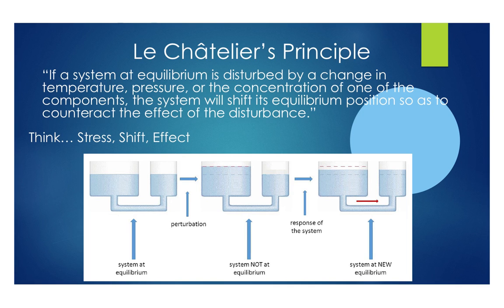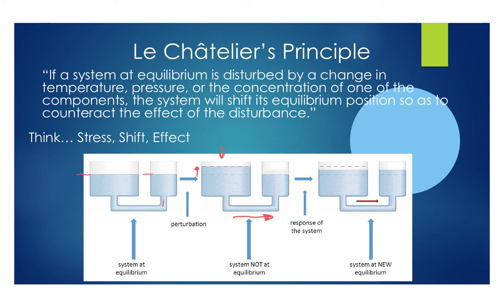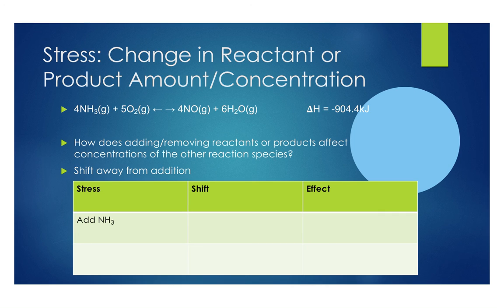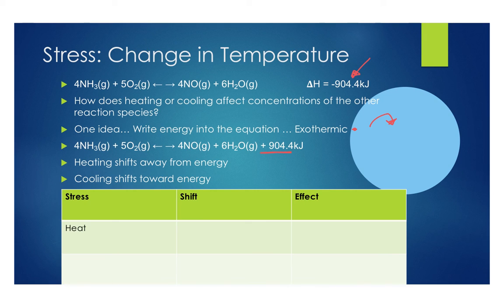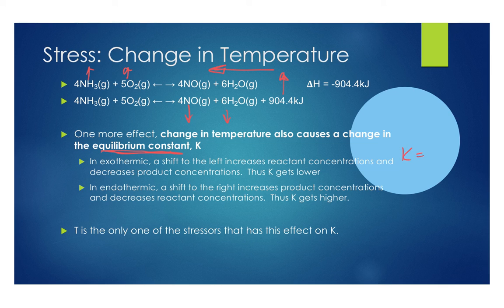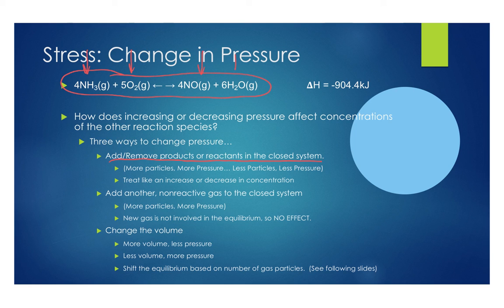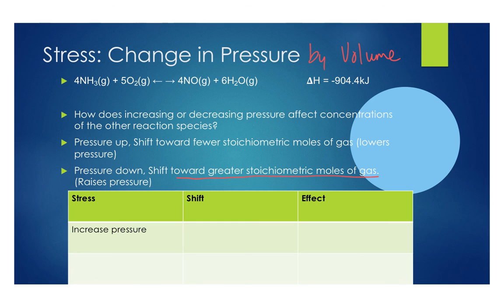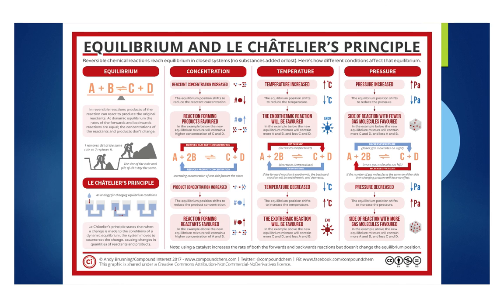LeChateliers Principle Notes.mp4